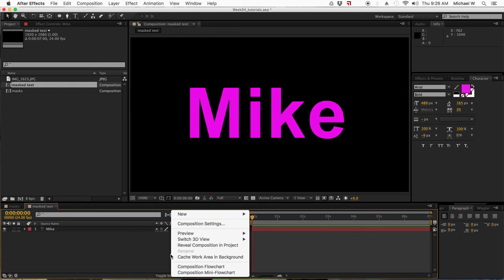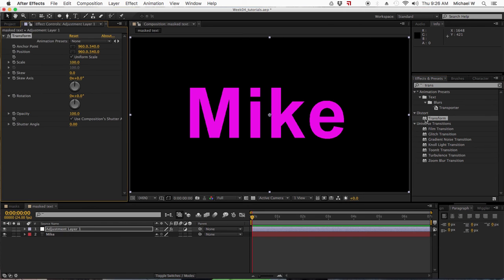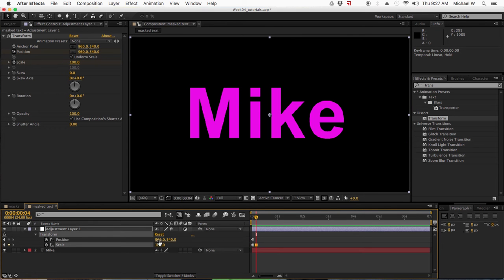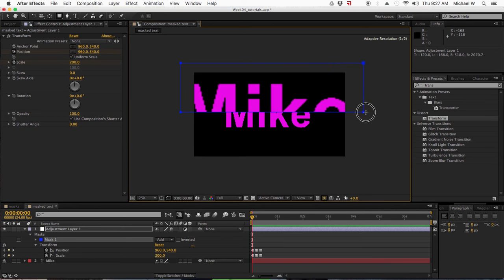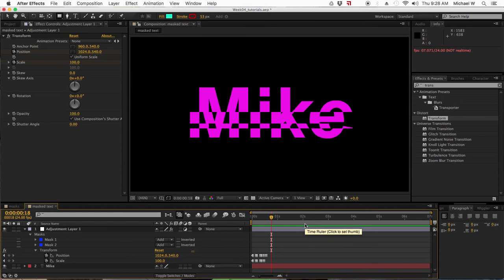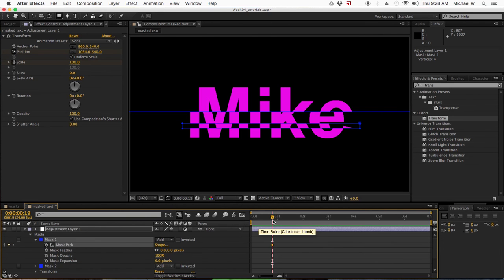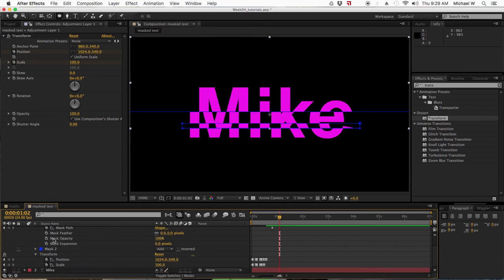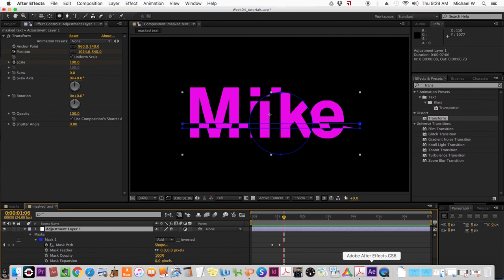DCCC Art228 Week04 V02 Adjustment Layer transform Effect Masked